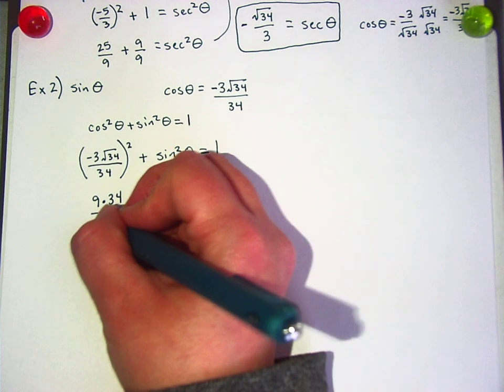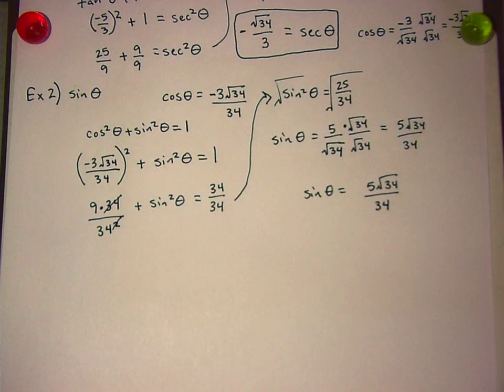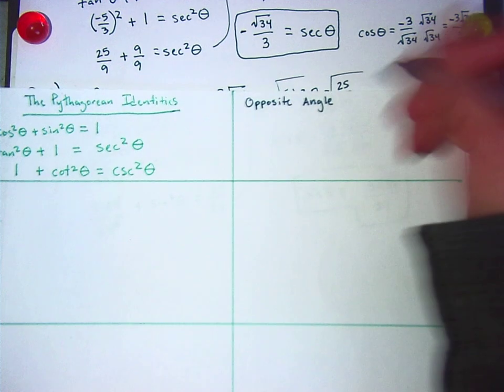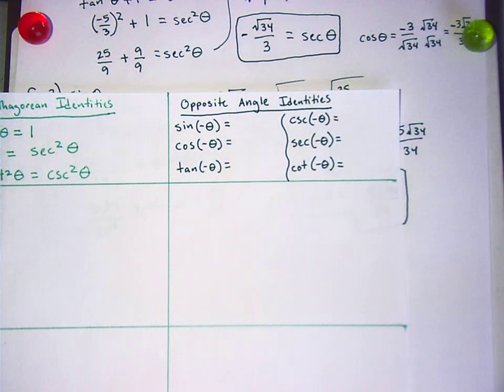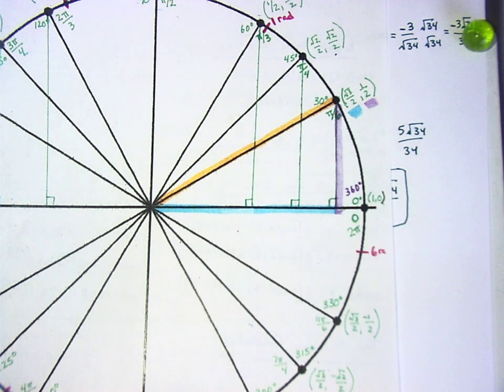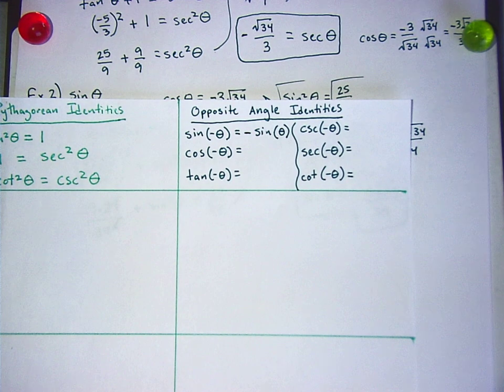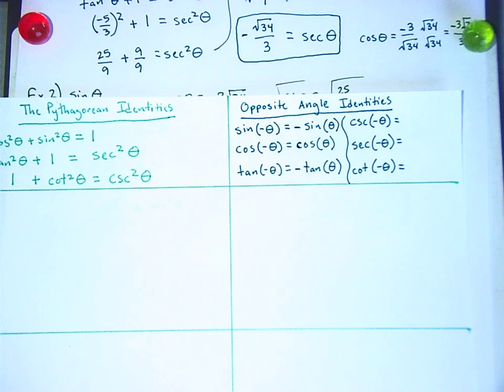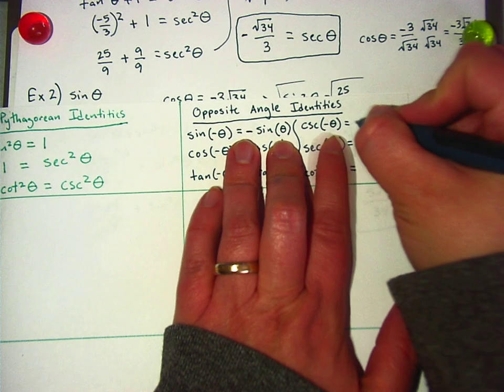Advanced Math 12/13 (Part 2)